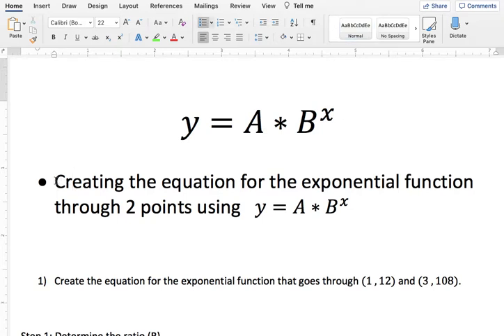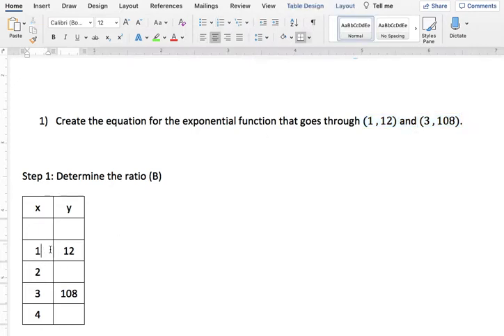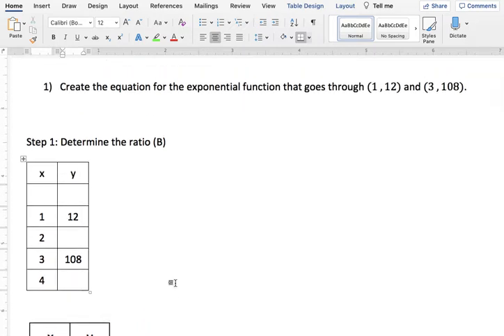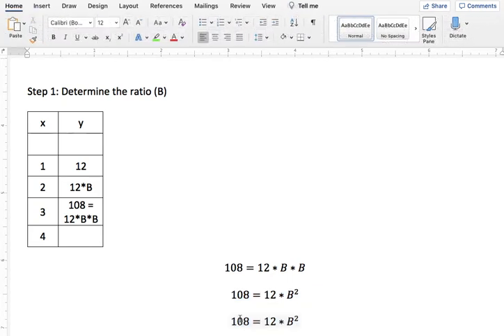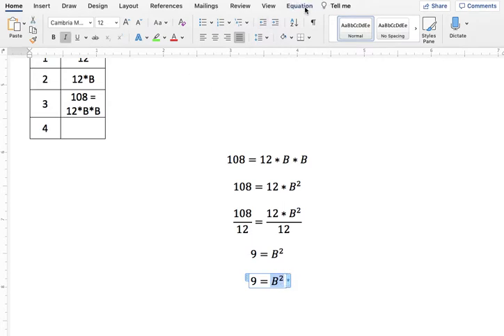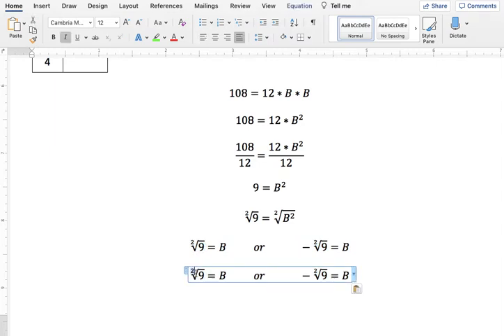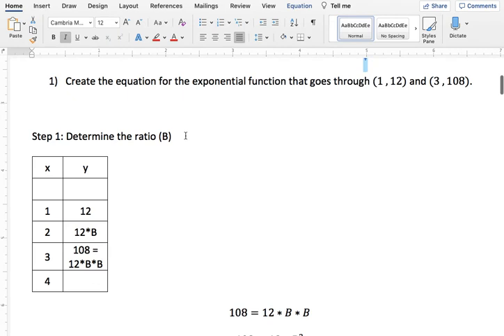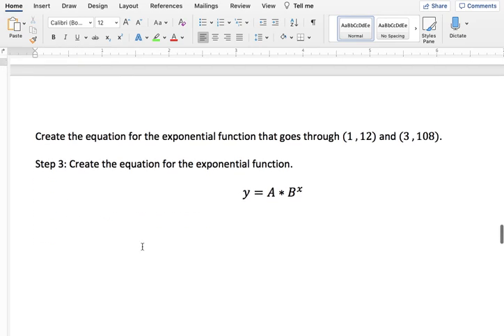Equation for exponential function y=A*B^x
How to create the equation for an exponential function that goes through 2 points.